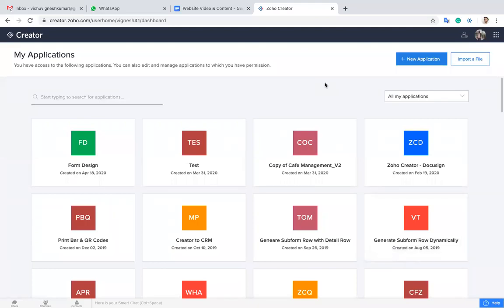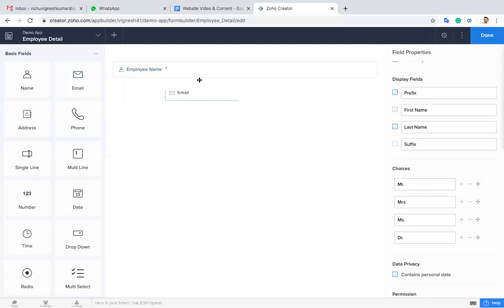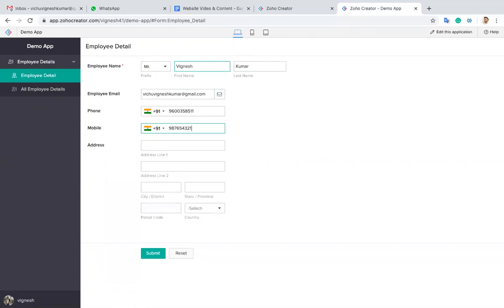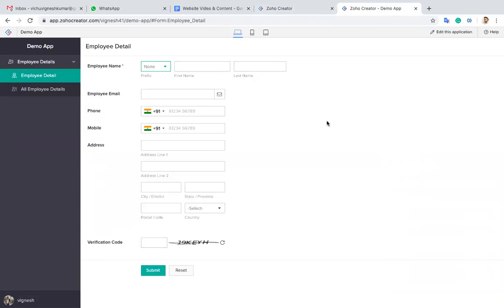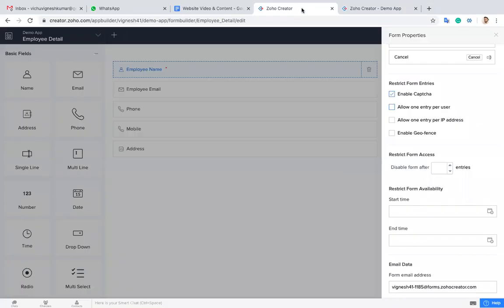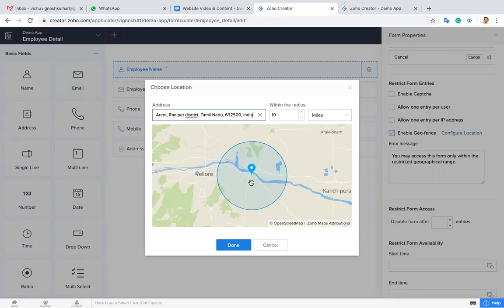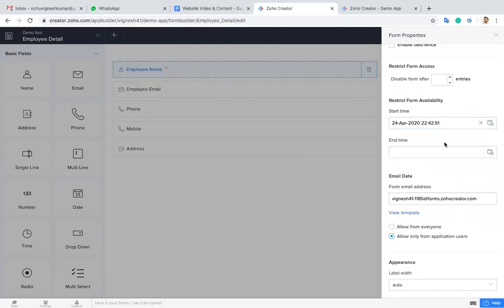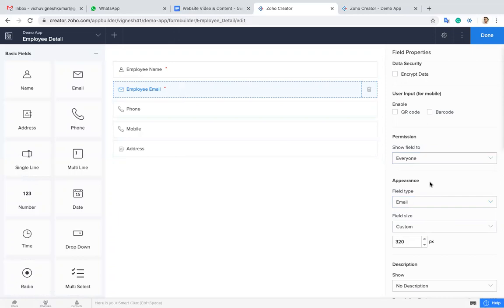Zoho Creator - Forms & Fields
This is a video about Overview of Zoho Creator Form & Fields

Zoho Certified Developer